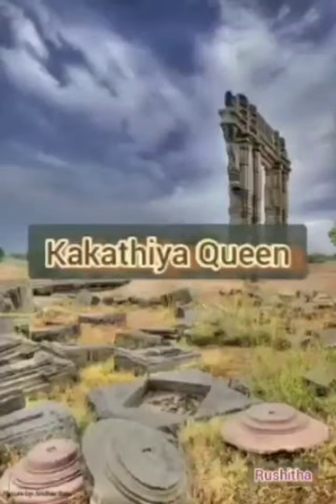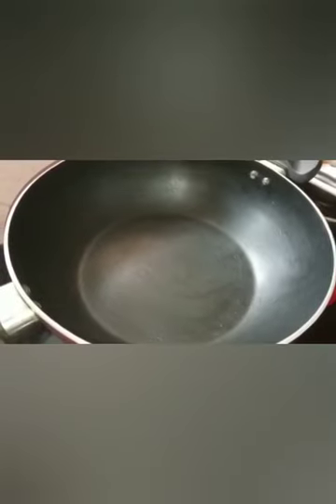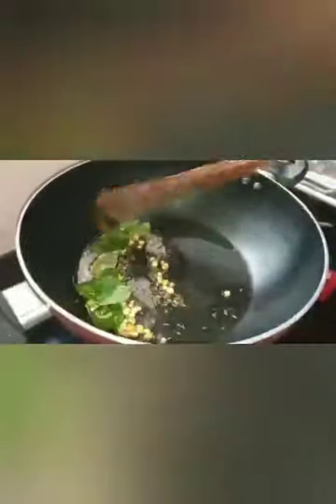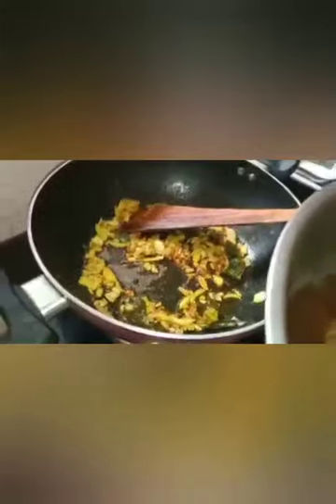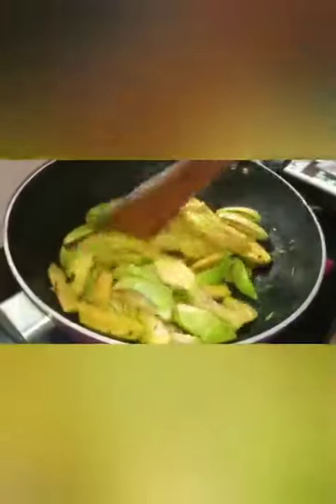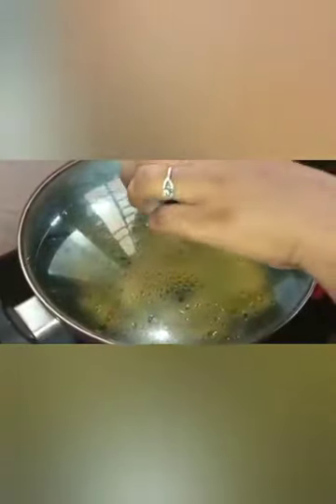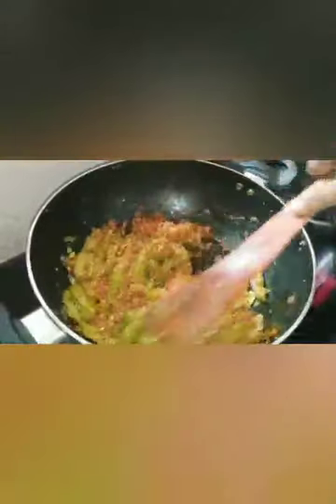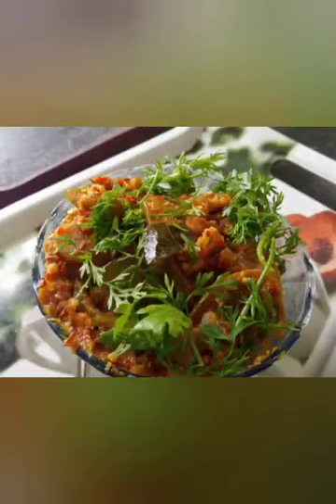vankaya palli karam curry in telugu/vankaya spl curry🍆🍆